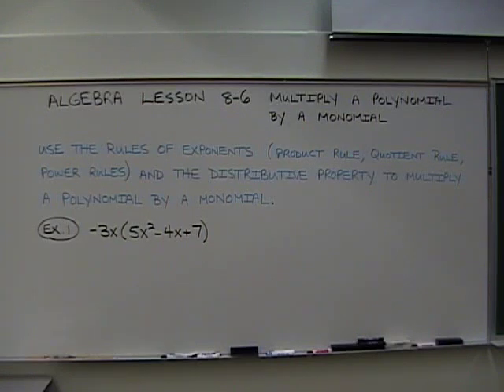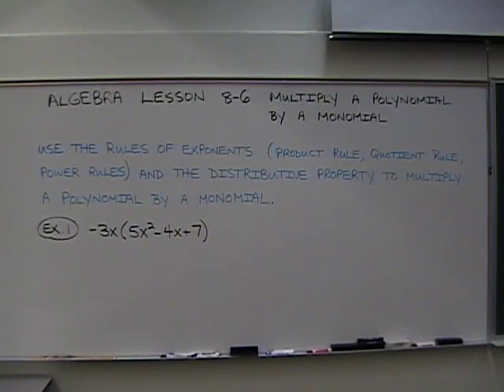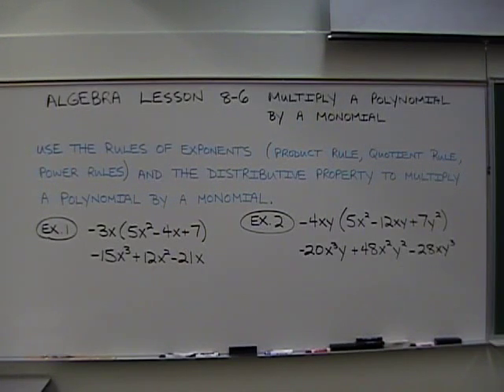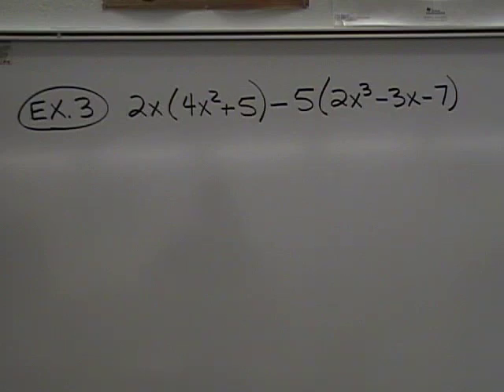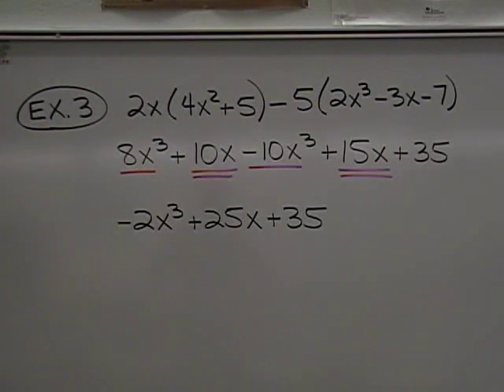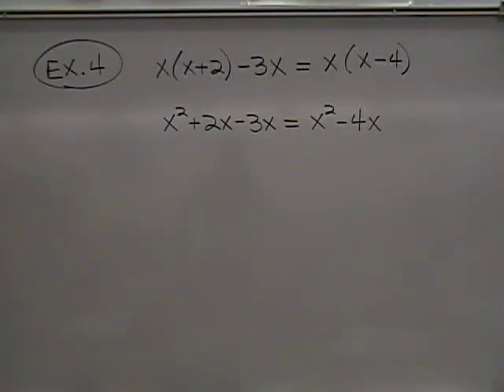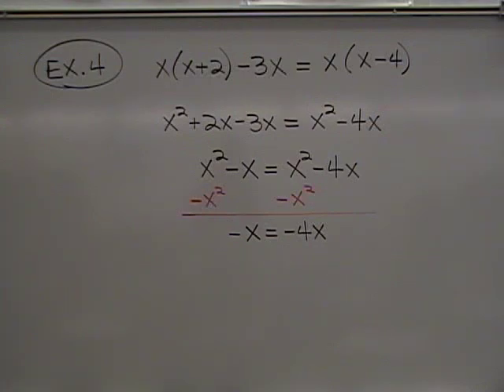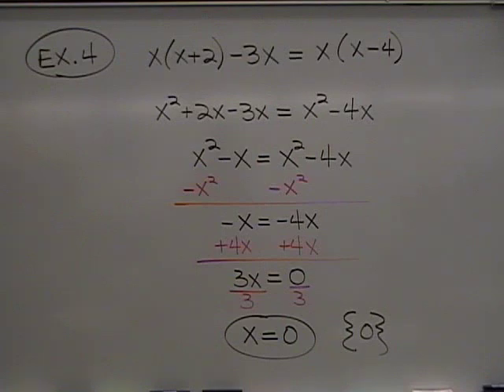Algebra: Multiplying a Polynomial by a Monomial (8-6)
Algebra lesson that teaches how to multiply a polynomial by a monomial .